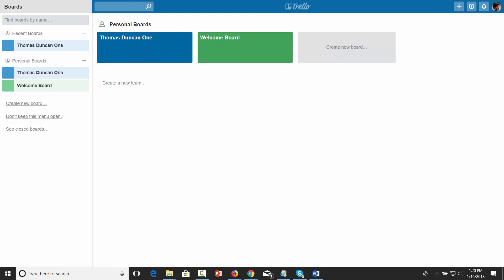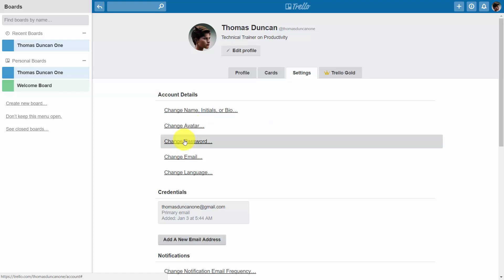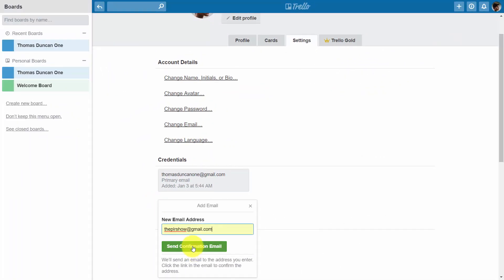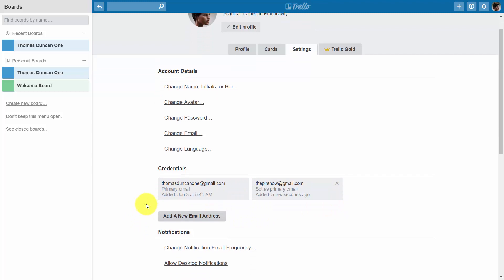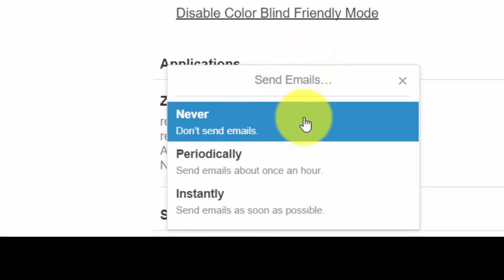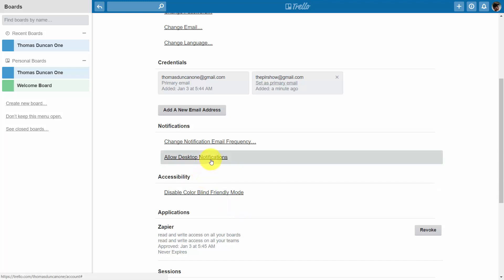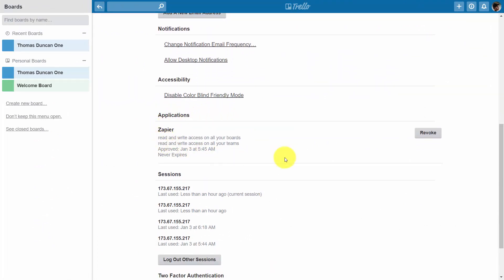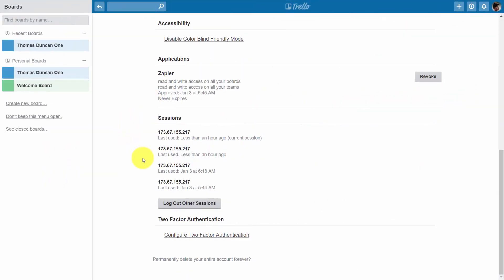Trello: Configure Settings | Part 3/20